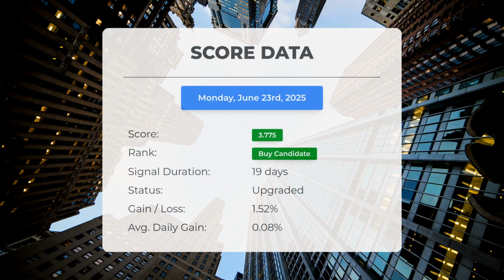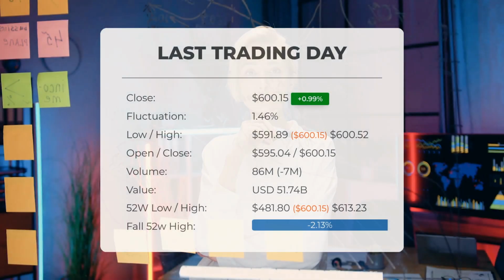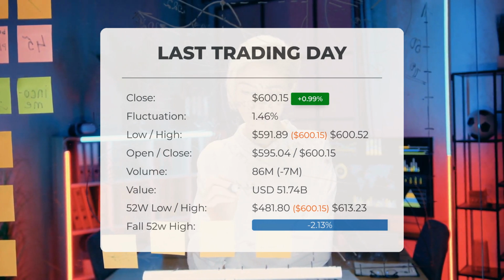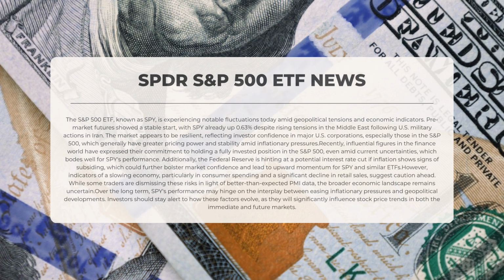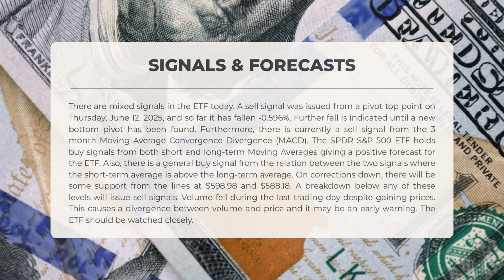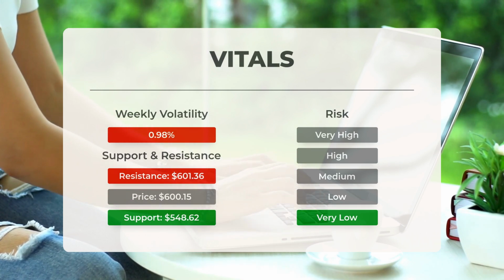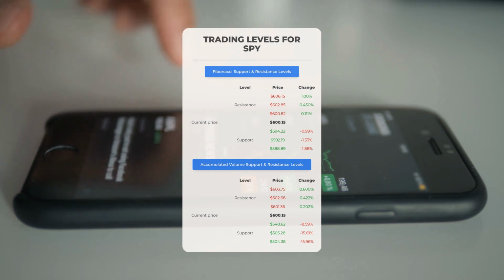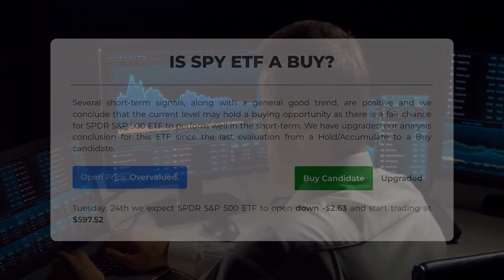SPY Price Predictions: Will Inflation Propel SPDR S&P 500 ETF Higher? 🚀 Tuesday Forecast Revealed!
SPDR S&P 500 ETF ETF Prediction and Forecast [SPY]

SPDR S&P 500 ETF price prediction was made for Tuesday, June 24, 2025

We go over the SPY Inc. ETF and give our ETF price prediction (SPY). Our SPY ETF price analysis and ETF price forecast on SPY for Tuesday, June 24, 2025

SPDR S&P 500 ETF ETF Analysis - SPY ETF Price Prediction for Tuesday, June 24, 2025

SPY STOCK: THIS IS A SPY ETF PRICE PREDICTION, SPY ETF PRICE ANALYSIS, AND A SPY ETF PRICE FORECAST VIDEO.